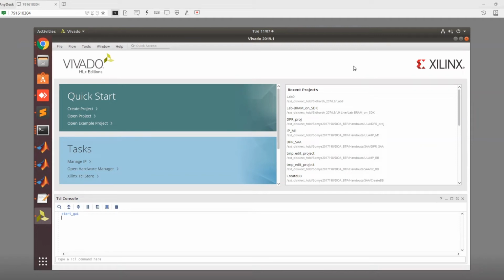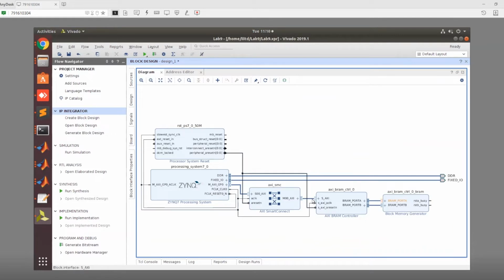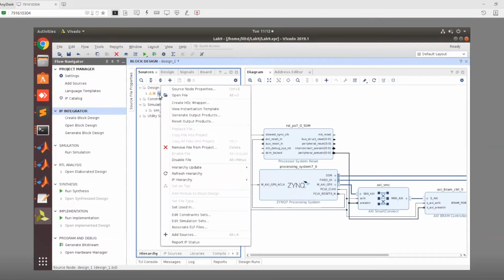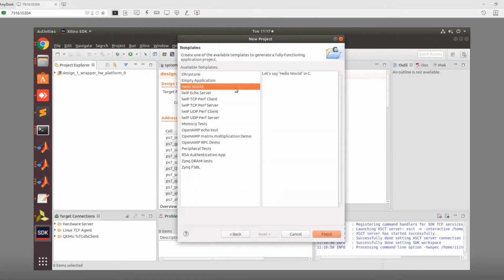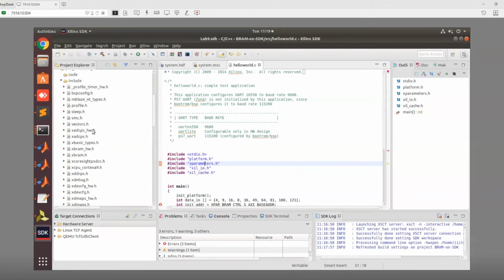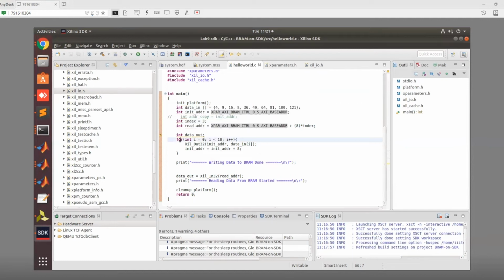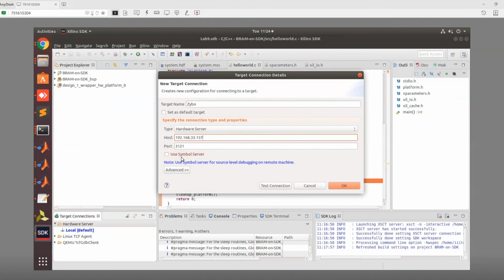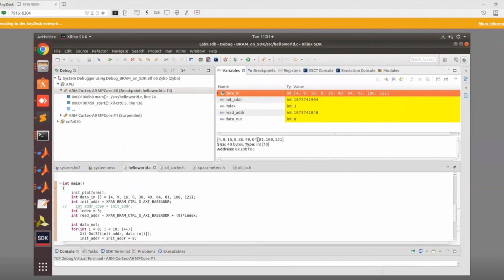Lab_9_Part_2: Zynq SoC: Communication between PS and PL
Topic: Zynq SoC: Communication between PS and PL

Instructor: Shragvi Sidharth Jha, BTech ECE, IIIT Delhi, and Saksham Gupta, BTech ECE, IIIT Delhi